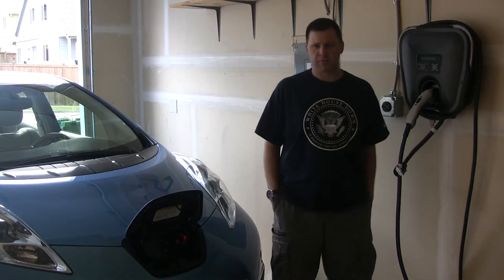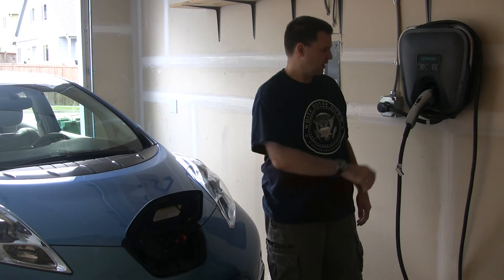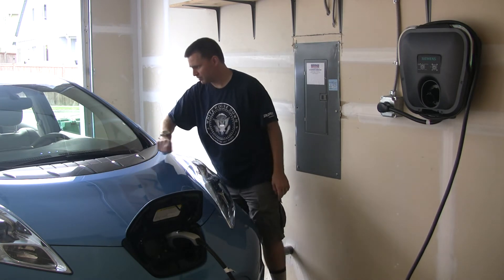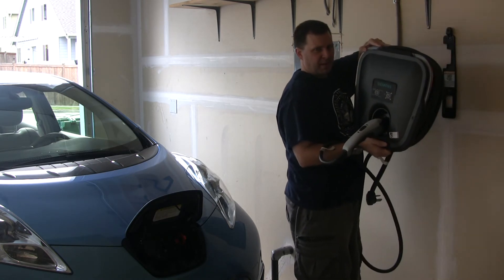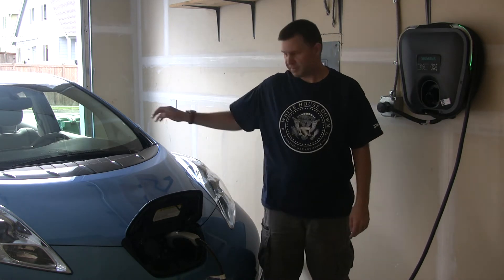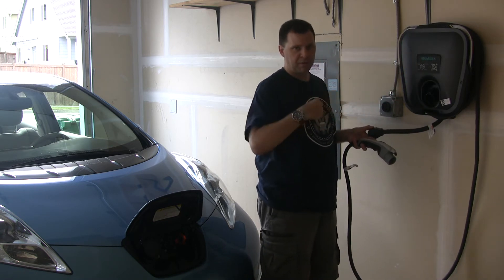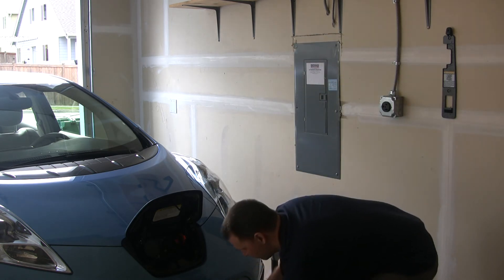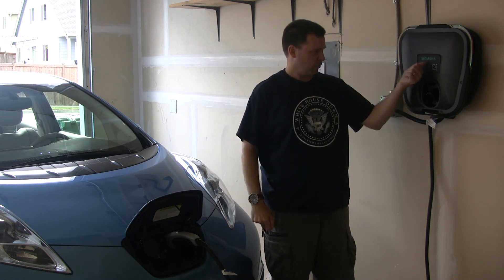Siemens VersiCharge L2 EVSE Issue with 2012 Nissan Leaf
Several months ago, I purchased a Siemens VersiCharge EVSE L2 charging unit for my 2012 Nissan Leaf.  It had been working flawlessly until just recently.  For whatever reason, the unit stopped charging my car.  I've been in contact with the VersiCharge team at Siemens and they shipped me a replacement VersiCharge unit to see if that would fix the problem.  (There was some question as to whether the problem was with the car or the EVSE.)

I made this quick video to show the differences in behavior between the new replacement VersiCharge (which works) and the older unit (which stopped working).